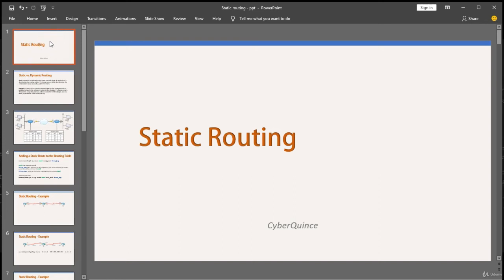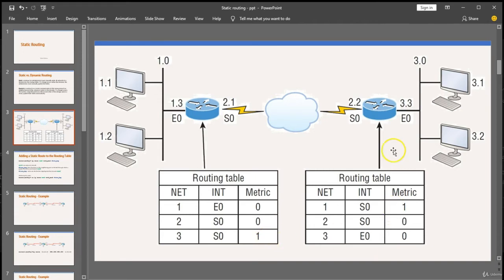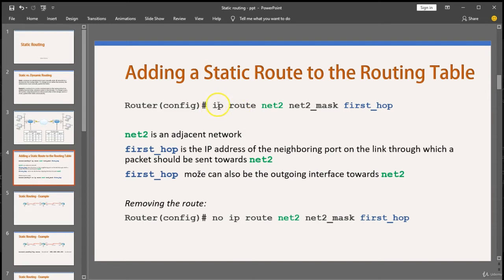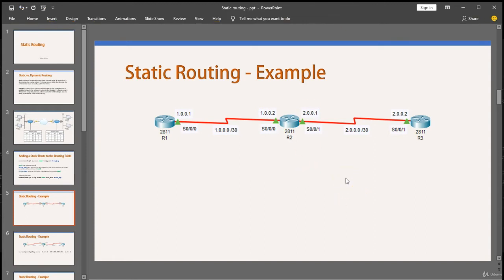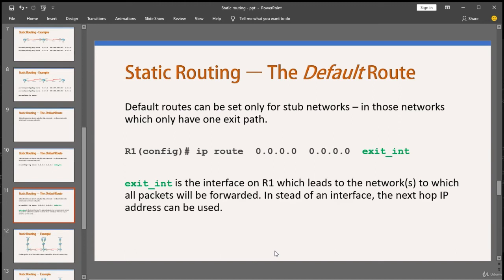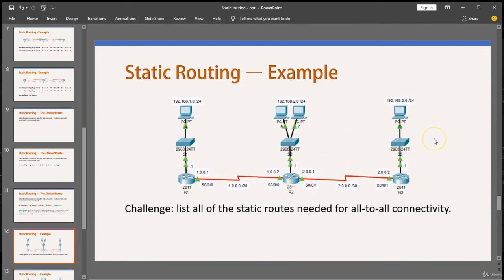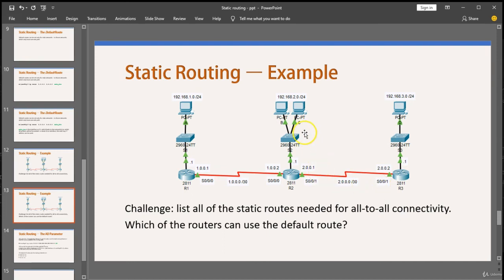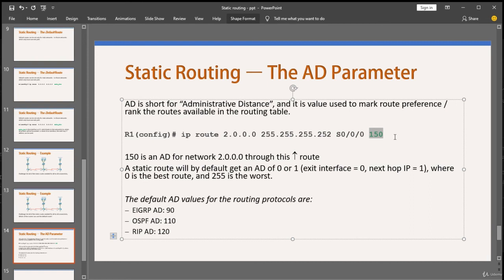1. Static routing and Default routes [explanation]